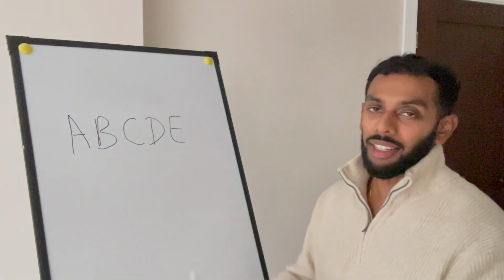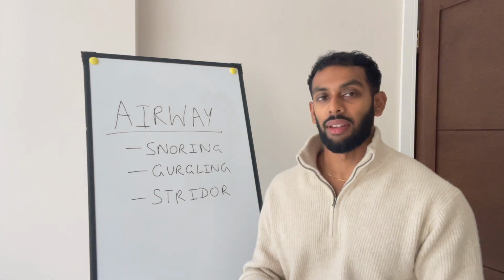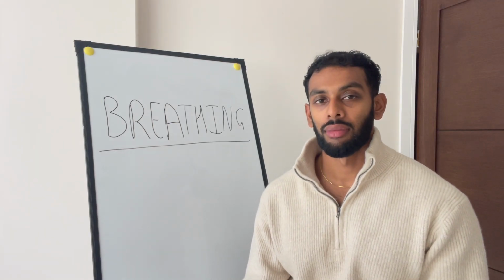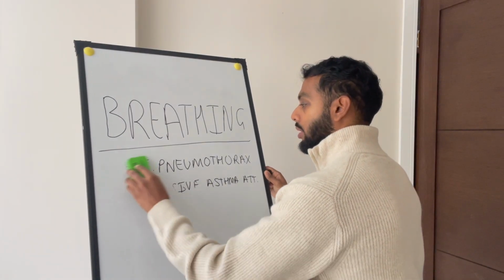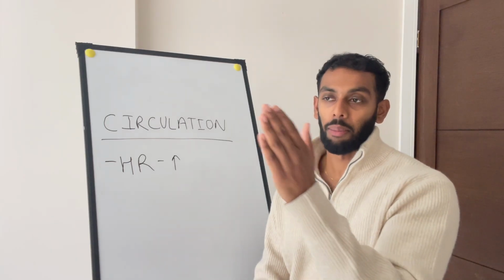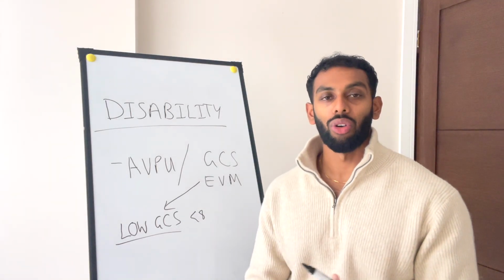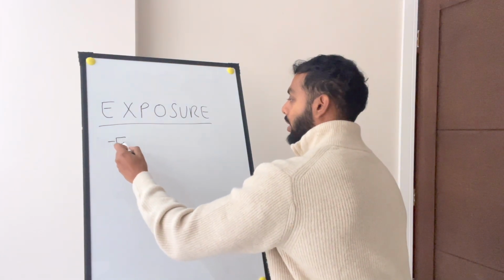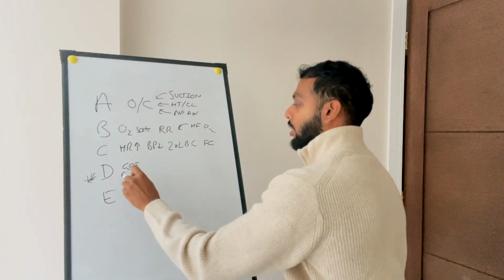How to NEVER Forget Your ABCDE (A Simple Framework)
Struggling to remember the ABCDE approach when it matters most? You're not alone.

We’re taught ABCDE as a mnemonic to memorize, not as a life-saving framework to rely on when our minds go blank. The reason we forget it under pressure is simple: we’ve never been taught why we do each step.

In this video, I don’t just list the letters. I break down the critical "why" behind each one in the ABCDE framework:

Why Airway must come first—and what happens if you skip it.

Why you don't move to Breathing until the Airway is secure.

Why Circulation is about more than just blood pressure.

Why Disability is a quick brain check that brings you back to A.

Why Exposure is the final step, not the first.

By the end of this video, you won't just have memorised a list. You'll understand the system, so you can face any emergency with calm confidence and never freeze again.

Ready to feel prepared?